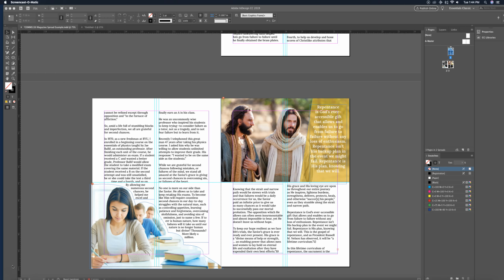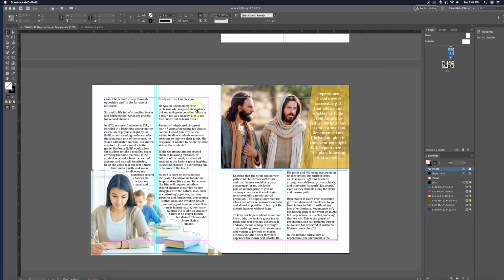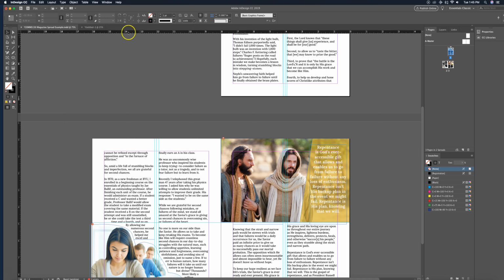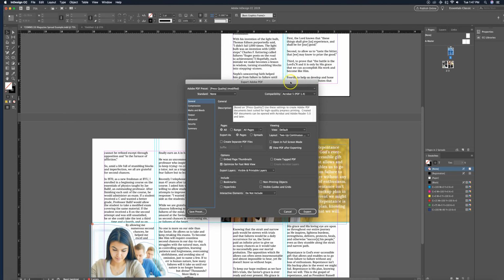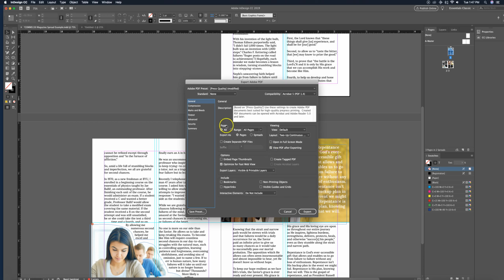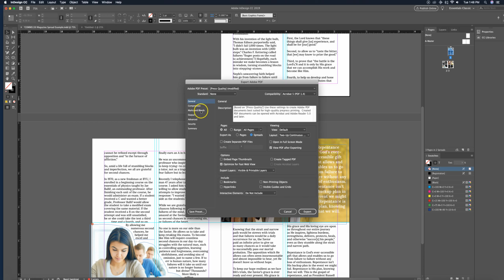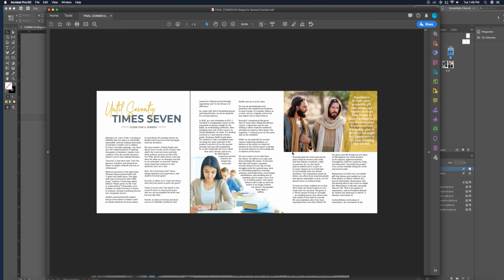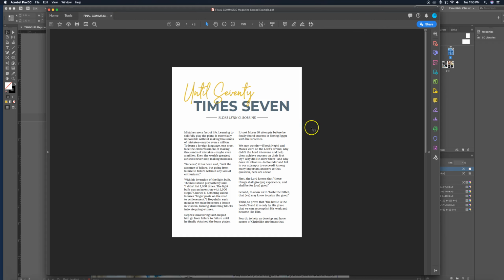Export a PDF, Printer Marks & Saving as Spreads in InDesign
Learn how to:
Export a PDF
Get rid of Printer Marks
Set spreads so that it's obvious which pages you meant to be facing pages